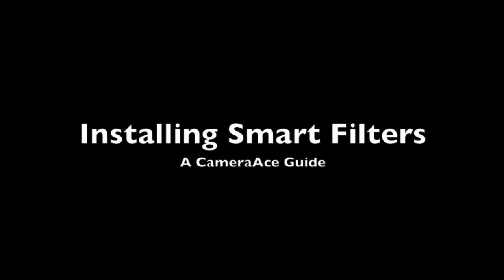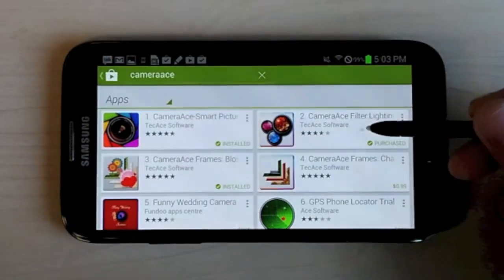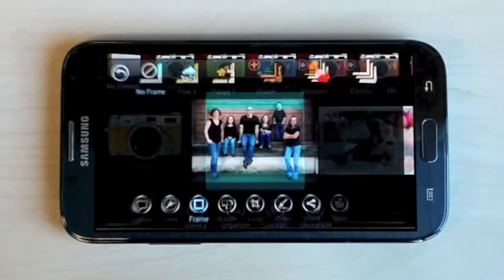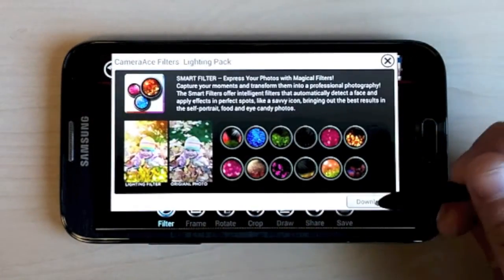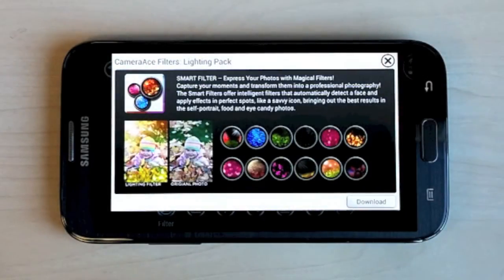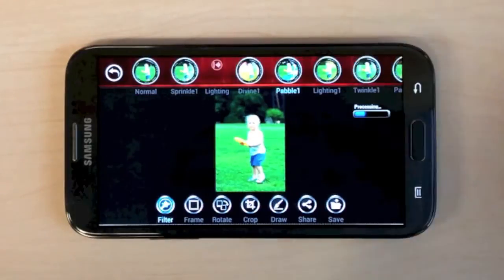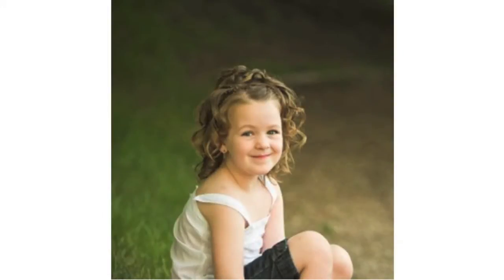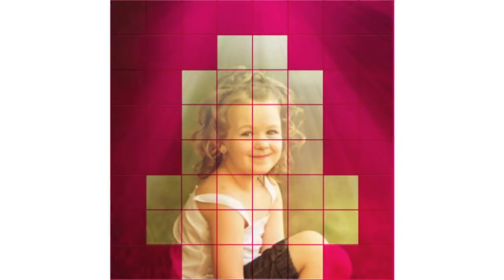CameraAce: How To Install Smart Filters and How they Work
In this video we will go over how to download and install Smart Frames. In the second half, we will explain how Smart Frames intelligently enhance photos.